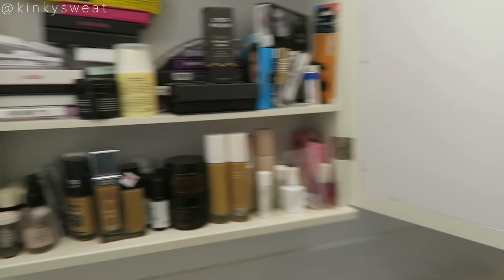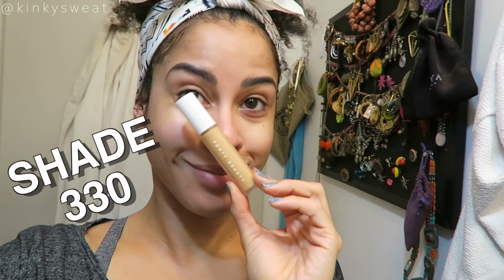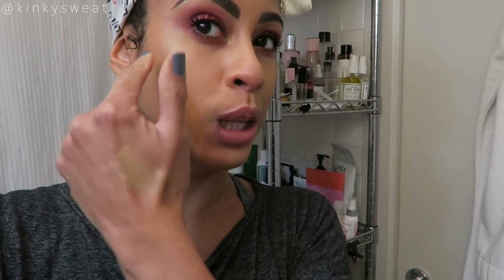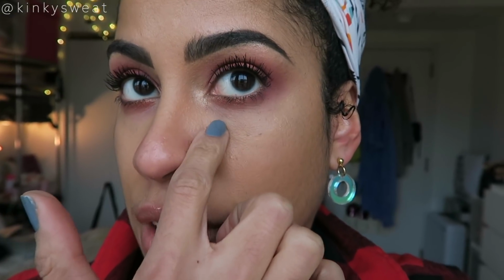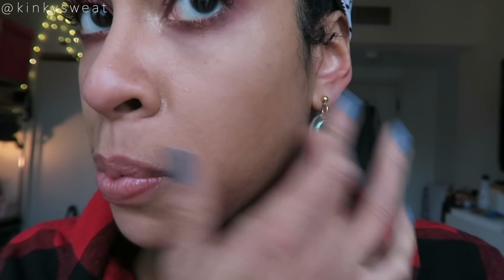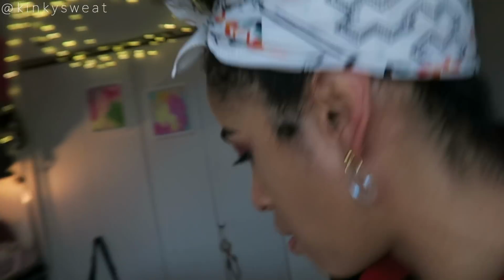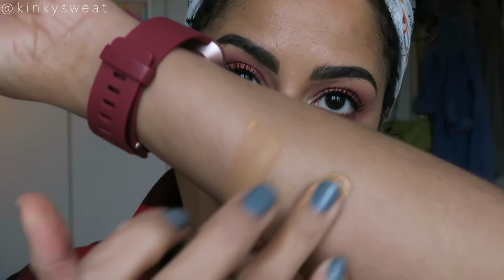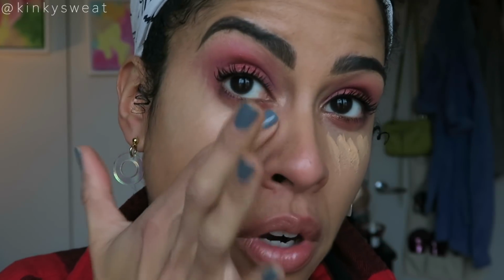FENTY BEAUTY INSTANT RETOUCH CONCEALER | WEAR TEST | kinkysweat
Hey Friends!

Here s an all day wear test using the new Fenty Beauty Instant Retouch Concealer in the shades 300, 330, + 385! I did not set with the powder, because I wanted to see how this formula wears all on its own!

**Please remember, what works for me won’t necessarily work for you, and I can’t guarantee anything.  All I can do is share my experience.  Let me know what your experience has been with Chikuhodo brushes!**

TIMESTAMPS 👇🏾 👇🏾 👇🏾

Sped Up Application: 2:26
Final Look before heading out: 2:49 (8:86am)
Final Evaluation Start: 3:51 (4:10pm)

→ VISIT ME ←

▶︎ MICHI

▶︎ SIGMA BEAUTY

Shop Link! 👇🏽

▶︎ Annmarie Gianni Skincare

▶︎ NaturAll Club

Fenty Beauty Instant Retouch Concealer in “300”, “330”, + “385”
Iluvsarahii X Colourpop Through My Eyes Eyeshadow Palette “Nostalgia”, “Missbehave”, “Nocturne”, + "Lucido"
Benefit Good Proof Brow Pencil in “3.5”

FOUNDATION REFERENCE 📚
Fenty Beauty Pro Filt’r: 310
MAC Pro Longwear: NC42
Covergirl Trueblend Matte Made: T10 Golden Amber
Maybelline 24 Hr Foundation: 312 Golden Ore

NAIL POLISH?!

KL Polish “Cancer"

AQUIS Leave-In Restorative Conditioner, DevaCurl Leave-In Decadence, DevaCurl Super Stretch Cream, Kenos International Beauty Hair Treatment

EARRINGS?!

ISLYNYC

🌧  p o r o s i t y: Low

xoxo,

Alicia